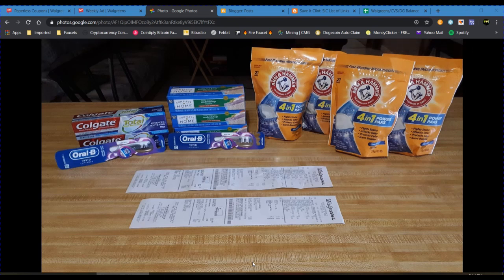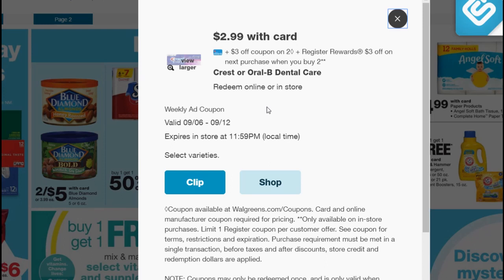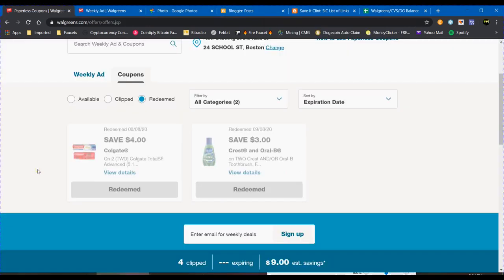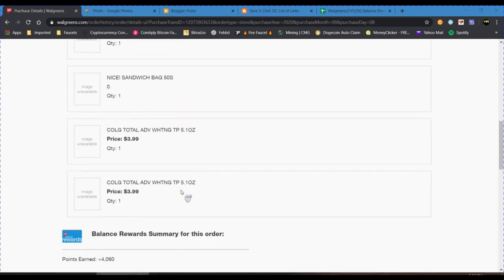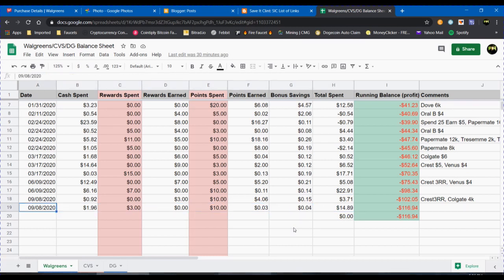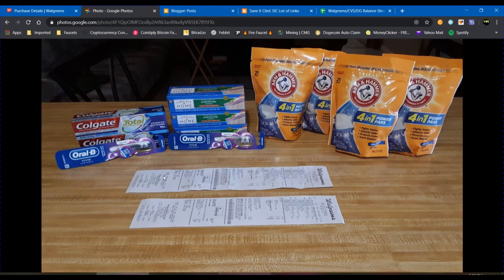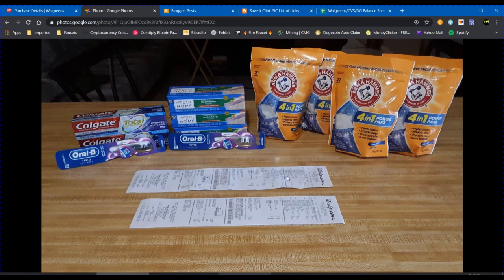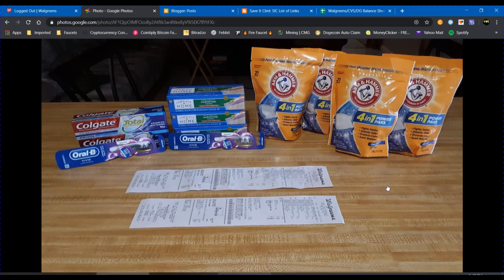Couponing: Walgreens Haul - Hating on Walgreens - Week of September 6 2020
I am not a financial advisor nor am I recommending you invest in anything I talk about. Crypto is risky and has no guaranties. We can win or lose anything we put into crypto or other investment-like platforms and you need to be aware of this. I am not a paid promoter and have never accepted payment or any sort of compensation for making my videos .